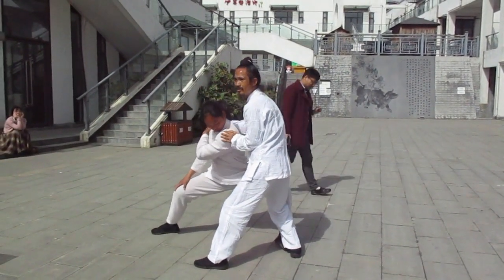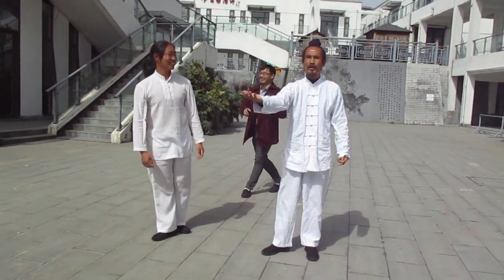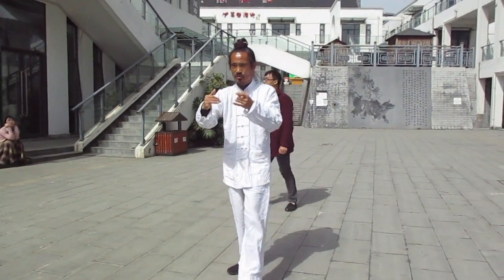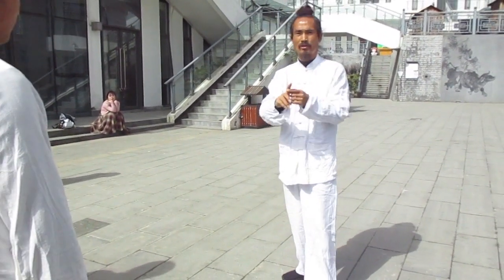My Road to Wudang - VLOG 7 - Training at Yuan Xiu Gang's School Having Fun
I'm a 51 year old Canadian guy who has gone on an adventure that I've been planning for Many years.
I am journeying to China to the famous Wudang Mountains to study Kung Fu.